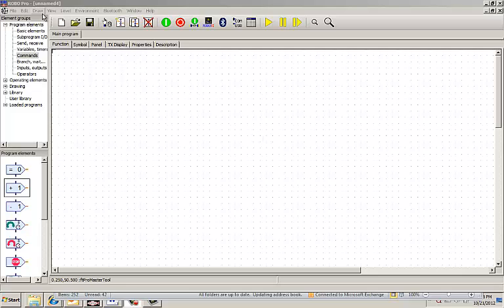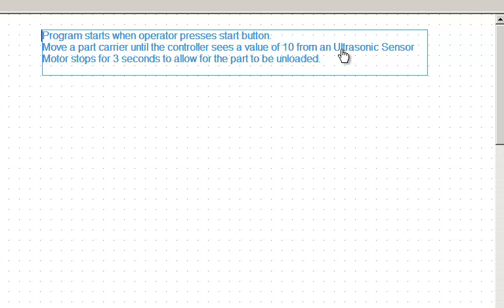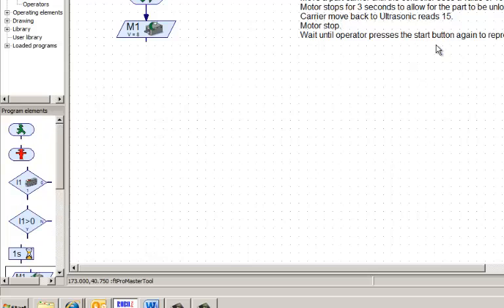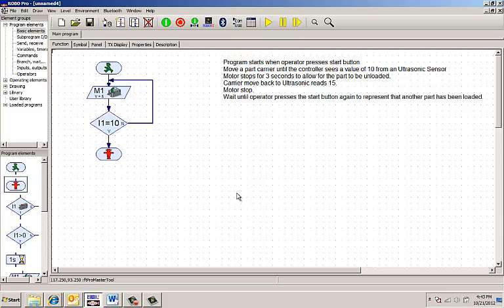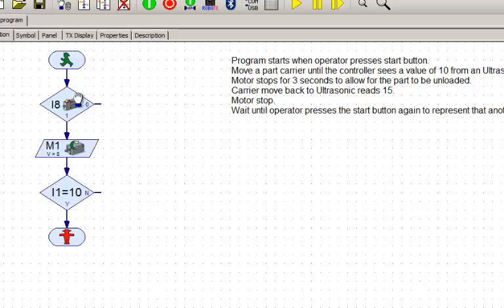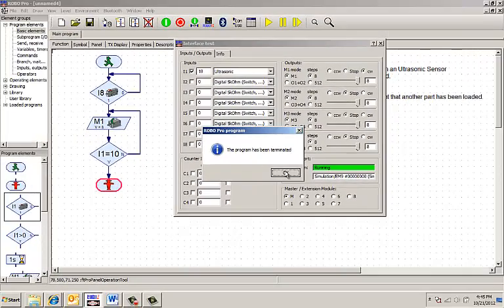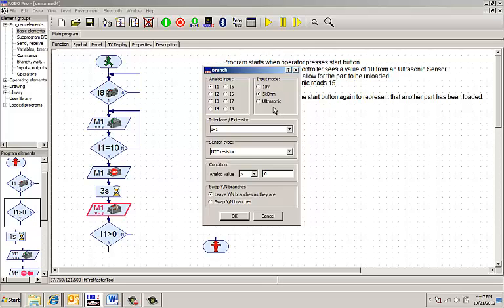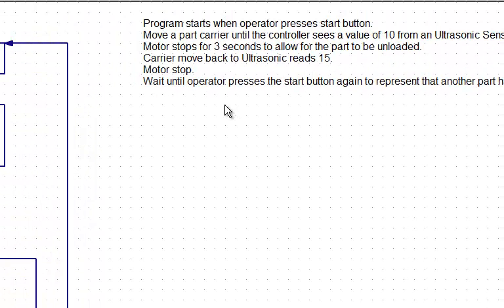How To Eat an Elephant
How to break programming into small steps for Robo Pro